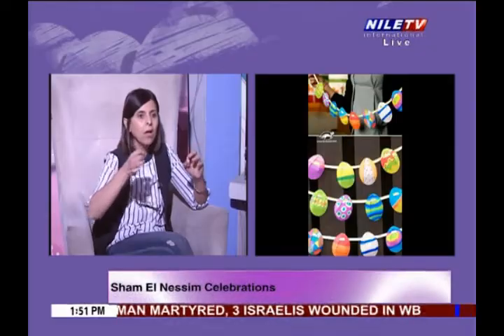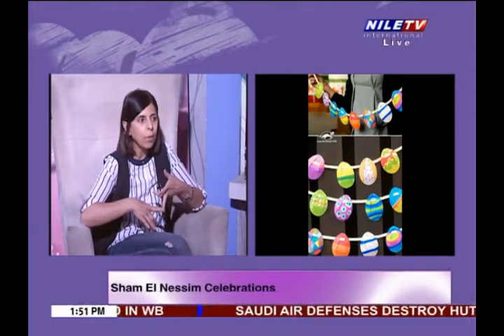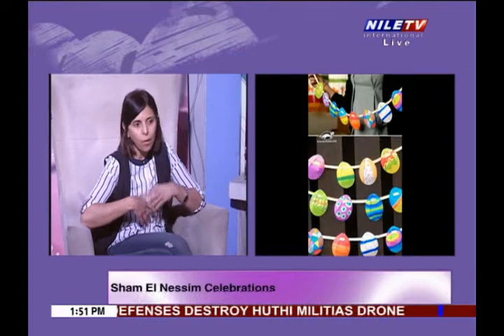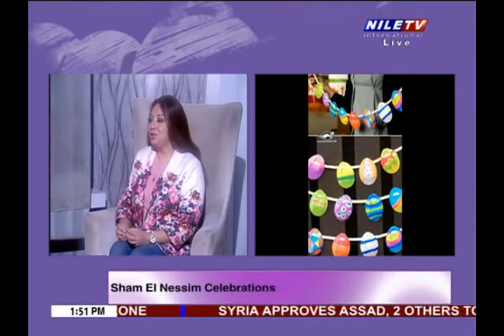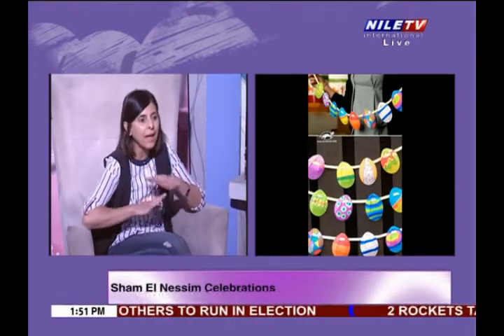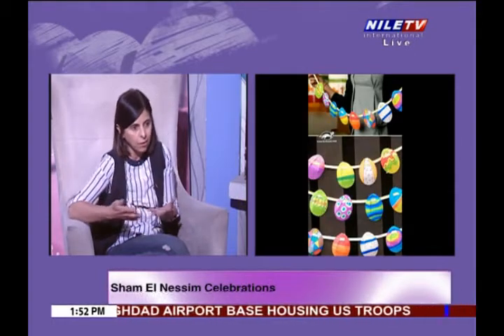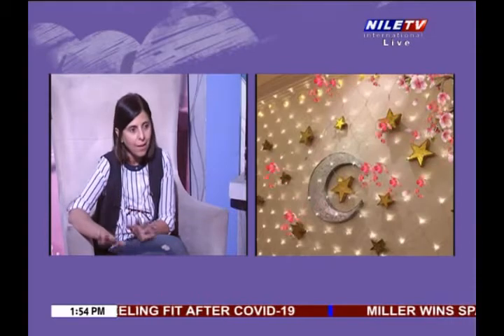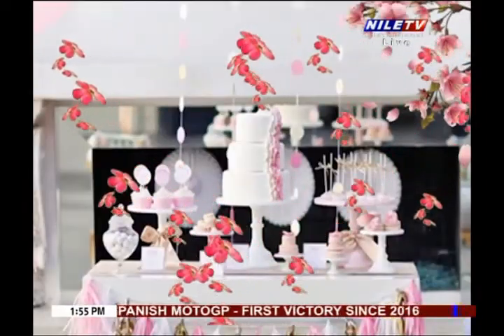Women's World 3 5 2021